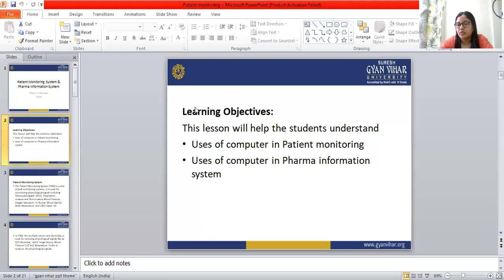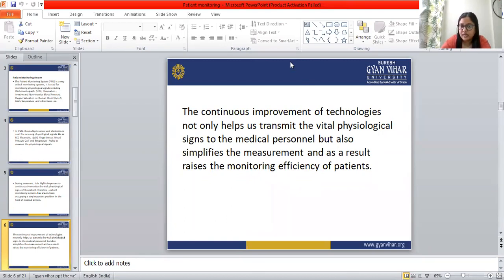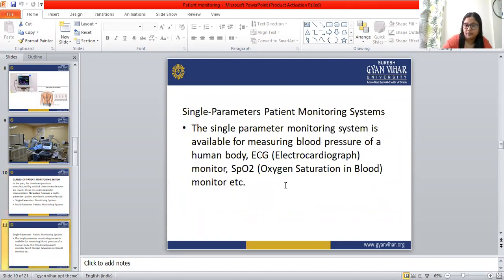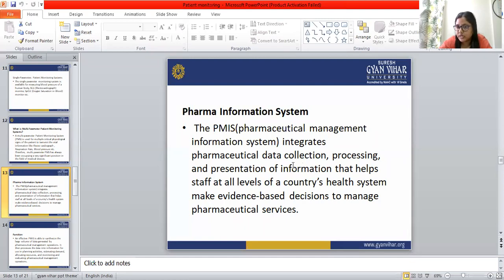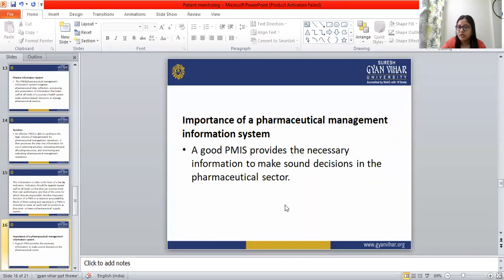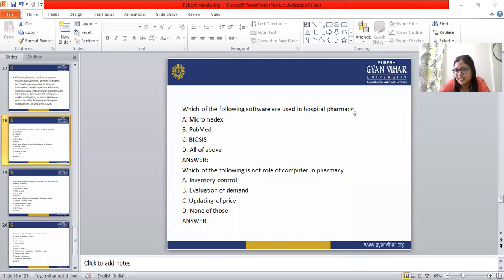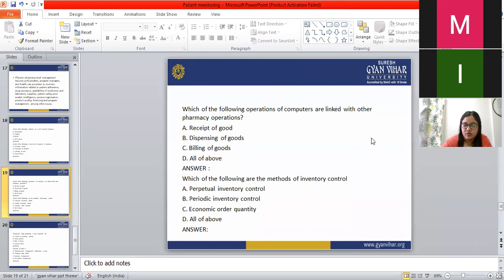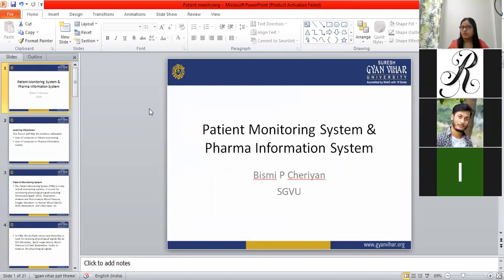CA_Patient Monitoring _ 10 06 21 R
The Patient Monitoring System (PMS) is a very critical monitoring systems, it is used for monitoring physiological signals including Electrocardiograph (ECG), Respiration , Invasive and Non-Invasive Blood Pressure, Oxygen Saturation in Human Blood (SpO2), Body Temperature and other Gases